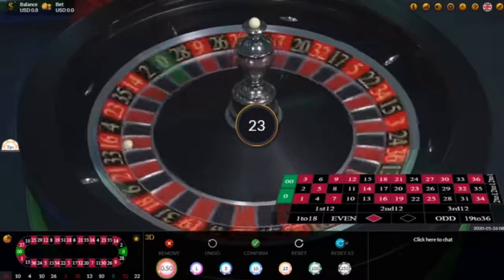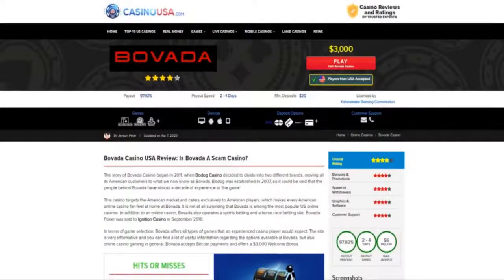Bovada Casino Live American Roulette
I will be giving you an insight into how live casinos work and operate in this video, and it is the live online version of the American Roulette game I will be looking at.

Please always gamble responsibly and only ever gamble with money that you can afford to lose and always set your limits. 21+